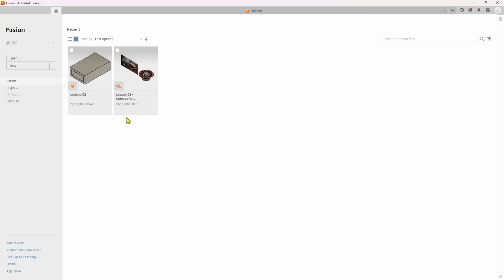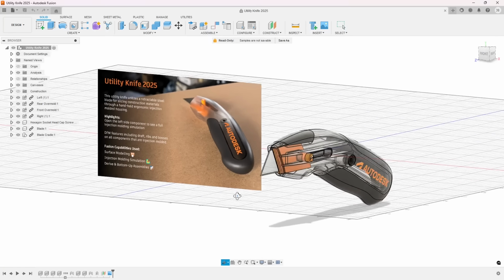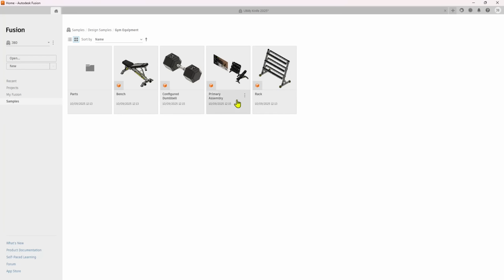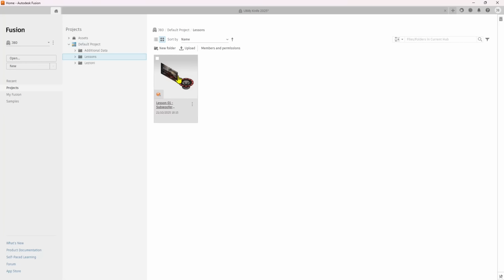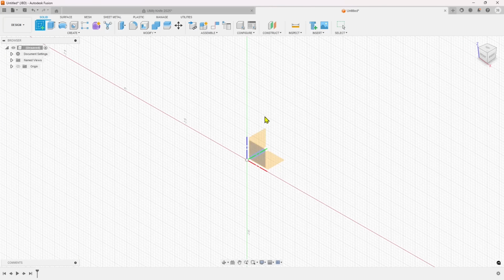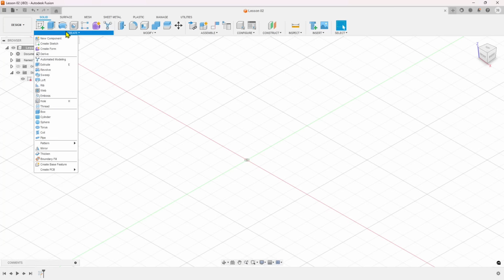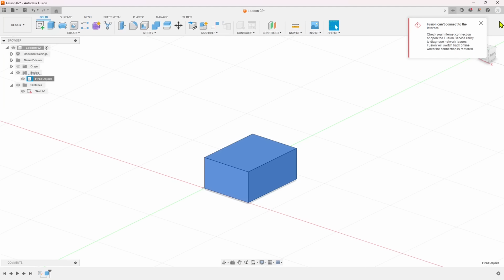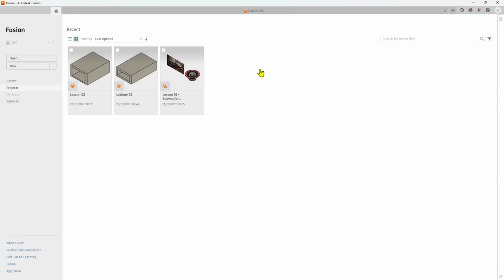FUSION - Lesson 02 - Organize, Manage, Project Organization and Hierarchy, Assembly, Component, Body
FUSION Videocourse - Lesson 02 - Exploring Samples, Organize and Manage Files and Folders, Create Projects, Project Organization and Hierarchy, Assembly, Component, Body, Sketch, Axis, Workplanes